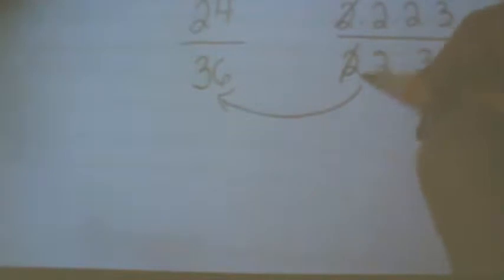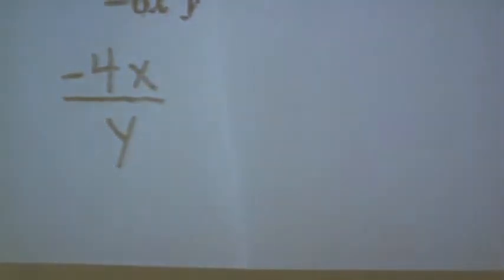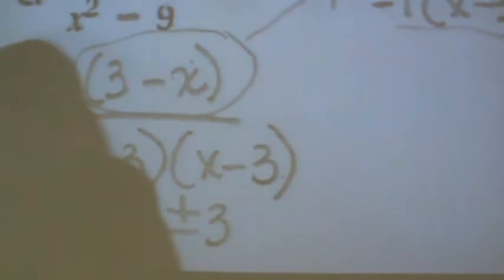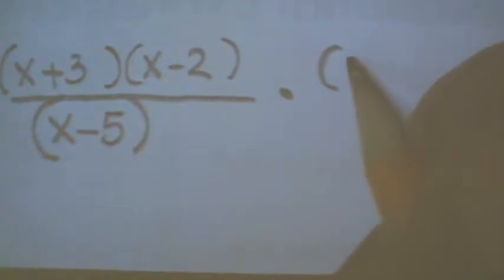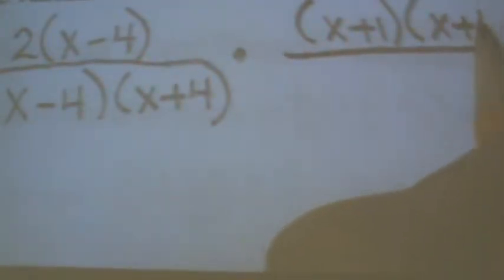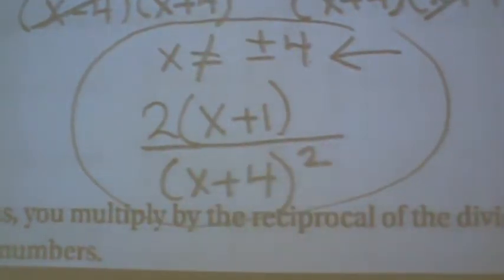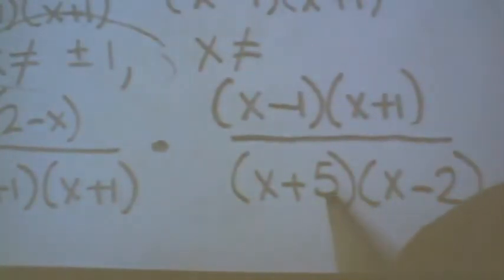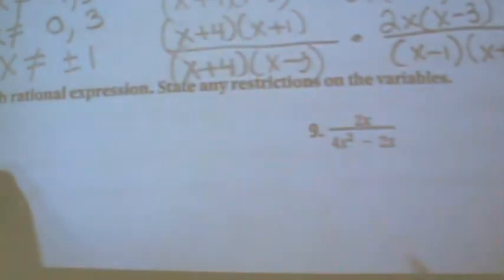2014 December 17, Alg 2 Yr 2 8.4 Notes